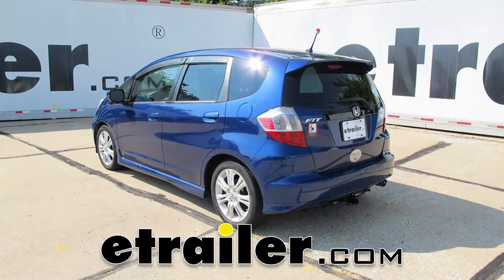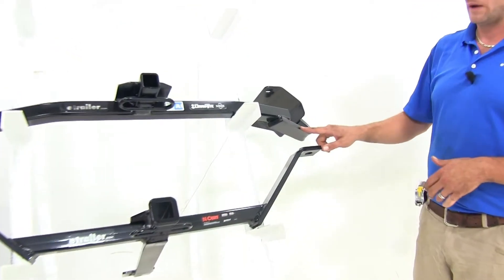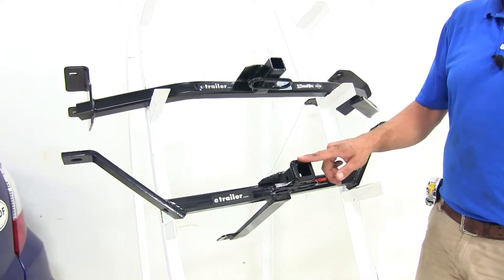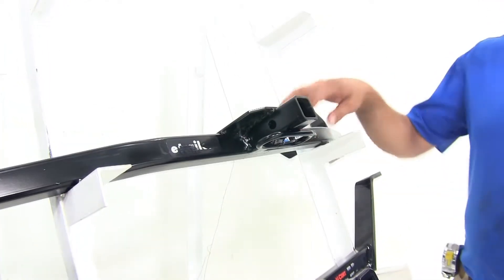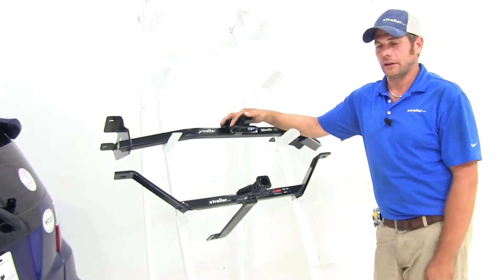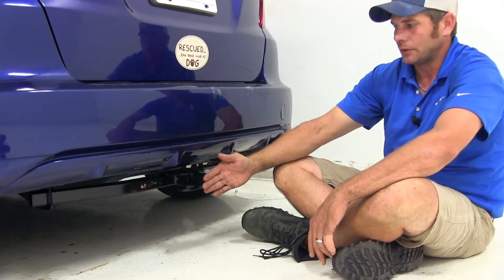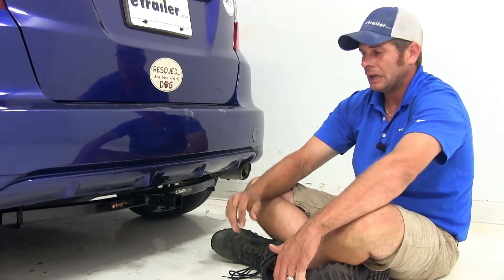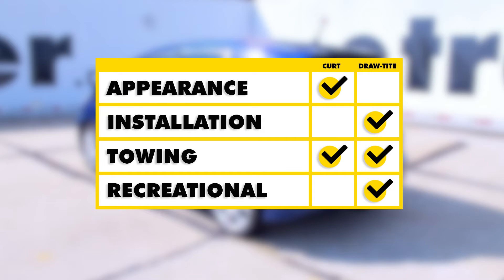etrailer | Best 2011 Honda Fit Hitch Options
Today we're going to be taking a look at the best hitch options for the 2011 Honda Fit. Our most popular is going to be the draw tite class one, that part number is 24826. We'll follow that up with the CURT class one, part number C11064. Now you'll see there's quite a bit of a difference here in the design of our hitches overall. The curt has a couple of arms that are going to come up on each side to a single connection point. Then there's a plate that's going to run underneath the vehicle and it offers two more connection points underneath the spare tire well in the back of the car. Now the draw tite is going to use already existing holes.

We're going to have two on each side that mount in. However, you'll see the draw tite with this large bend. This is made to go around. This is going to go under and around the exhaust which sits right here. Where the CURT, the exhaust is going to come out right here so we don't have that extra piece that comes down and around. Now cosmetically on the rear of the vehicle, you're going to see maybe this whole cross tube area where the CURT it's going to be a little bit narrower.

So if looks are really important and you want to see as little as possible, the CURT is going to be the better of the two options. However this does require more work to get it installed. The driver's side connection point doesn't exist so that's one you're going to have to drill out then in large whereas with the draw tite we've got very minor modification that we're going to make to two already existing holes to get our hardware in place. The CURT has a flush reinforcement collar around the end of it here. See it's pretty smooth, pretty nice look. Safety chain connection points are going to be of a rounded steel stock here.

Then we've got our half inch diameter pinhole that we'll use for securing all of our items. There's plenty room on each side so whatever device that you would choose, whether it's just a regular pin and clip, maybe anti-rattle bolt, or even locking hitch pin, should have plenty of room there. That's going to go for both the draw-tite and our CURT. You see we're going to have the same half inch diameter pinhole there. Same size on the safety chain connection points down here. Now the draw tite doesn't have that reinforcement collar around the end.

They both have the same tongue weight so it doesn't make that big of a difference. So this one's going to be just a little bit smaller looking. They're both going to have the square cross tubes that are going to come over, we kind of talked on that. You're going to see a little bit more on the draw tite than you will from the CURT. But when it comes to weight ratings, everything is going to be the same from hitch to hitch. They offer a 200lb tongue weight rating, so that's the maximum downward force we can put there at the receiver tube opening and I have a 2,000lb gross trailer weight rating. That would be the total weight of your trailer and anything that you are to load up on them. Now small trailers are going to be one use for these. Your smaller bike racks, smaller cargo carriers, class one hitches are rated for use with up to two bikes. You don't want to add too many there, you start putting some unnecessary stress on the hitch and then your cargo carrier. You just want to stay within the capacity of that 200lbs and with of course maybe inch and 1/4 by inch and 1/4 accessories you want to be sure those are rated class one. Now you do want to check the owner's manual on the fit. We need to find out what it's tow rating is and then you'll go off of whichever of those numbers are the lowest. Now neither hitch is rated for weight distribution. The CURT will recommend the use of a stabilization strap for non-wheeled loads. So if we're carrying like a cargo carrier or bike rack, something of that nature, they recommend that we use a stabilization strap with it. Now this is what the draw tite looks